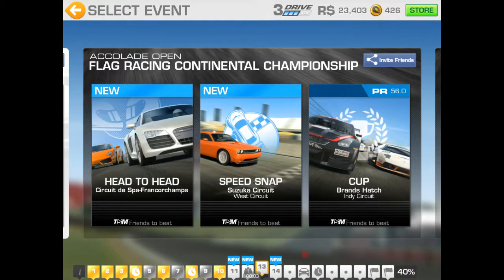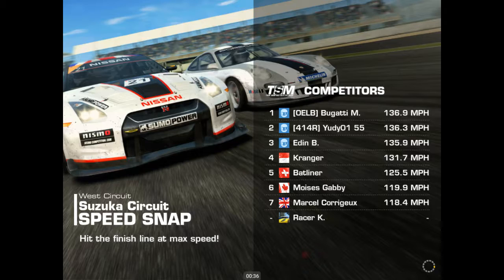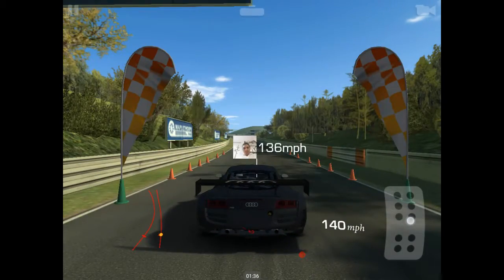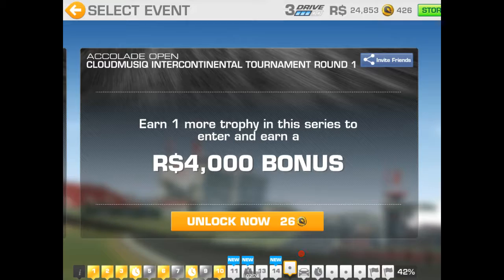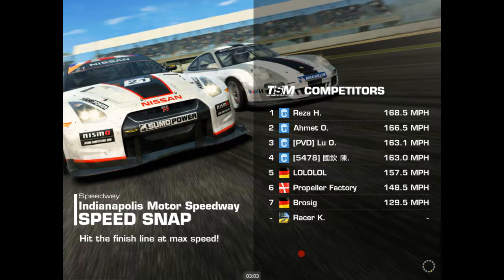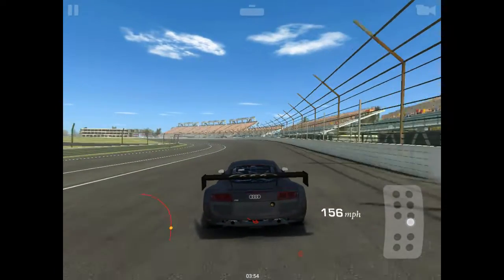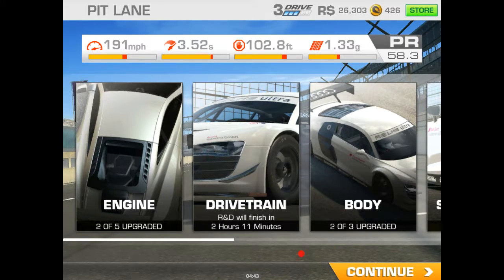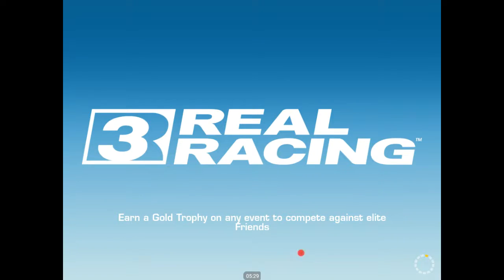Real Racing 3 - walkthrough - Accolade Open - tier 13 Race 2 - tier 14 Race 3.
Speed snap - Suzuka circuit West circuit.
Speed snap - Indianapolis Motor Speedway.